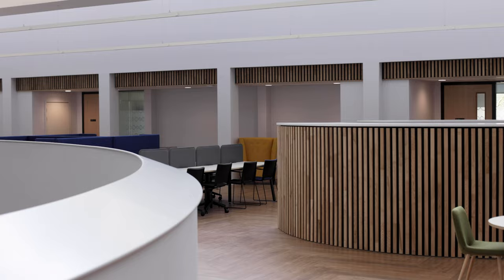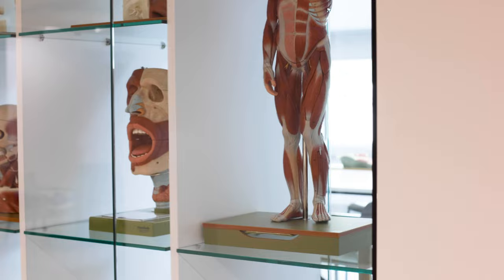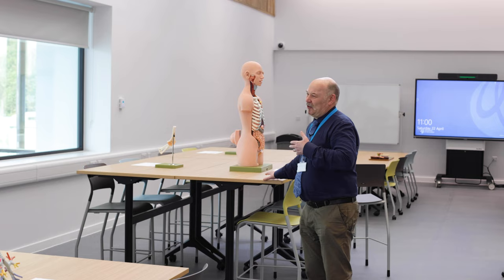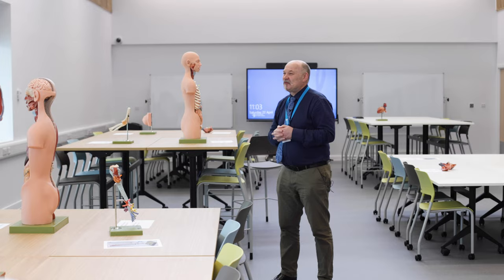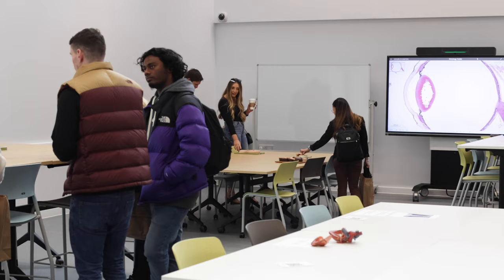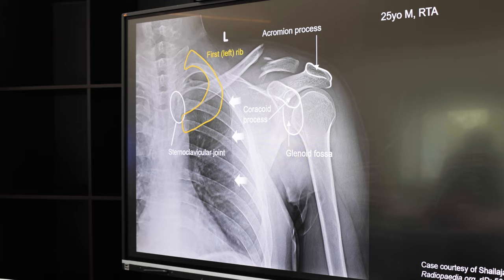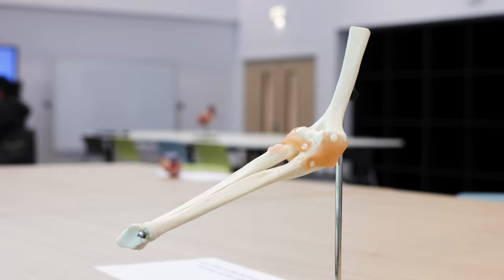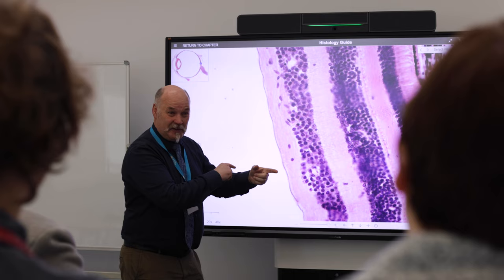Three Counties Medical School | Open Day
Take a tour of the new Elizabeth Garrett Anderson Building and hear from Leo Donnelly about what to expect when you study Medicine at Worcester.